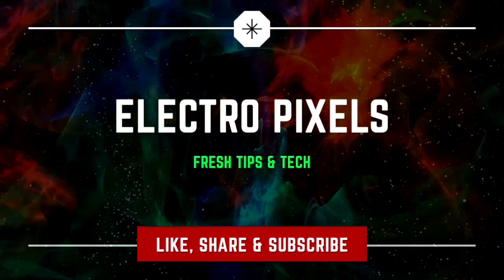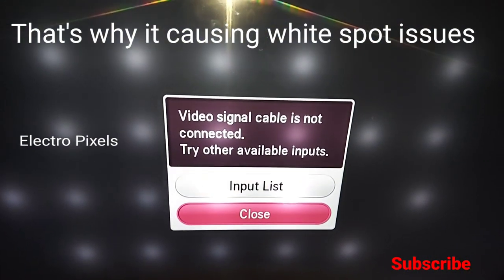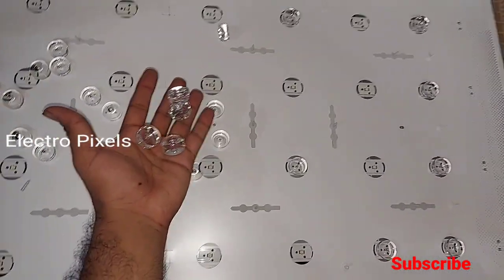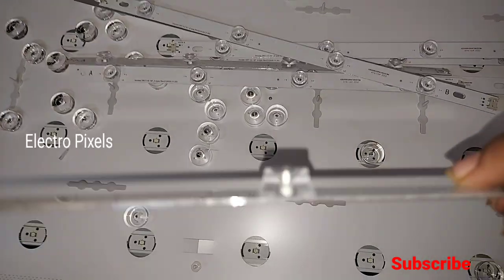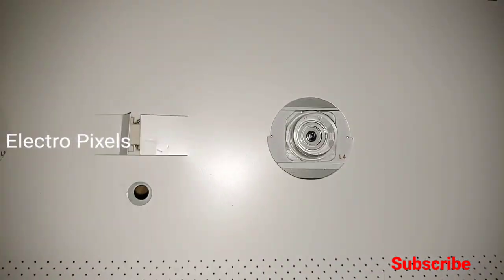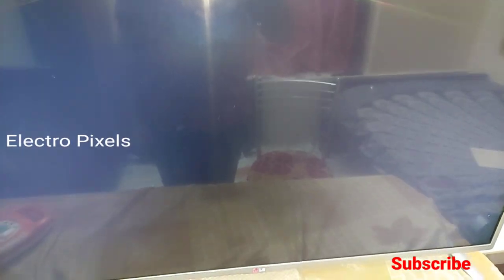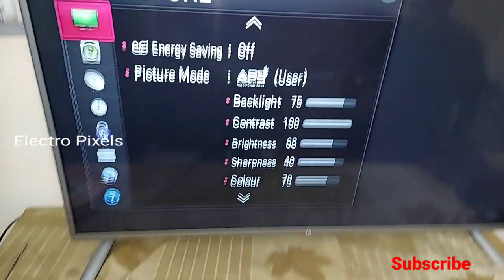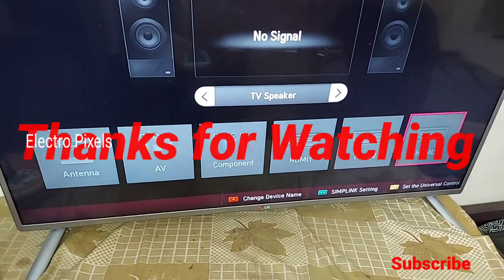Lg 42 inch Led Tv White Spots(dots) Permanent Repair Tutorial |Permanent solution |spot light Repair